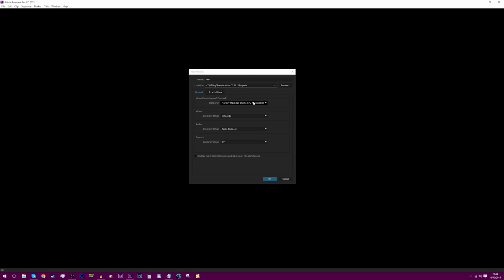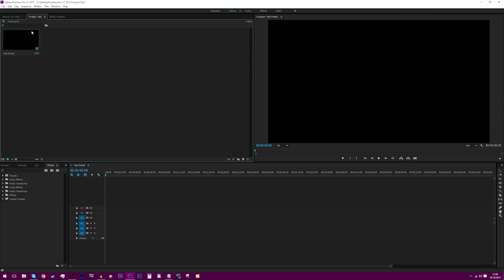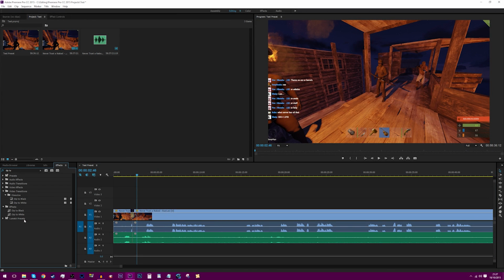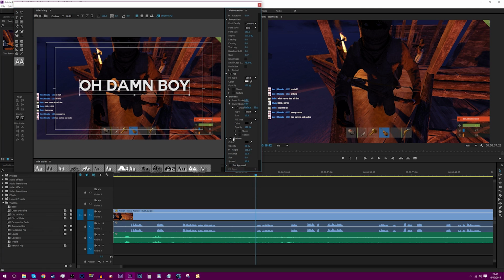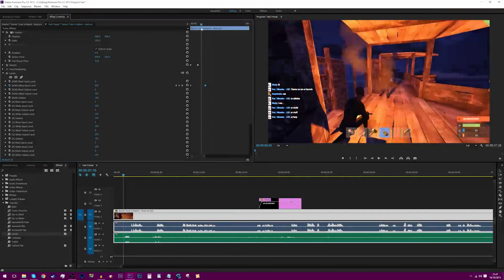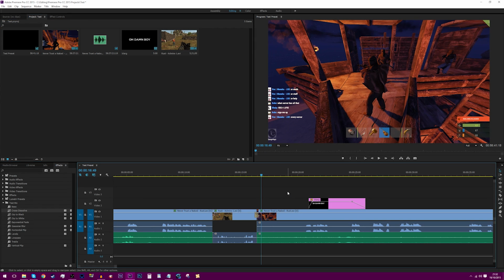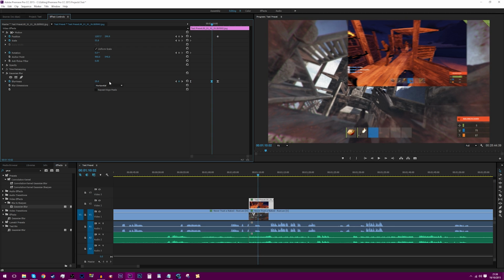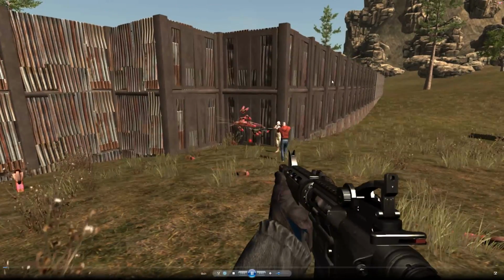How To Learn Premiere Pro CC In Under An Hour ~ Tutorial ~ Beginners & Advanced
Greetings everyone! So after a lot of people asking and asking, I have finally made the Adobe Premiere Pro tutorial for all of those who want to up their video quality standard. This tutorial has absolutely everything you could ever want to use- all techniques and effects you need to make your videos look that extra 10%.

Setting up project - 1:09
Loading up software, SSD tip, making preset sequence, setting up sequences.

Importing - 7:07
Seeing video/waveforms on timeline, importing video/media.

Basic Editing - 9:06
Resizing video, custom bins, effects you'll use, un/linking, Importing & editing text, timeline tools, opacity.

Intermediate Editing (Not in video index) - 20:00
levels and over exposure, keyframing effects (transitions), screenshots, Cutting & selector tool + hotkeys, transitions, slow motion.

Keyframing - 28:08
Increase/decrease size, move images/media, rotate images/media, smoothing out keyframes, gaussian blur, motion blur effect.

Audio/video effects - 32:59
Lowpass (muffle), colour correction.

Rendering/exporting 35:30
Watching over, saving project, render settings, bitrate, file type, rendering, uploading.

Ending - 37:11
Editing tips and tricks, final thoughts, advice.

How did he do that? (Hotkeys):

Ctrl-Z: 14:46

Hold alt then click and drag: 31:50